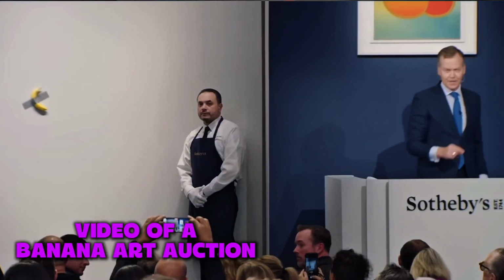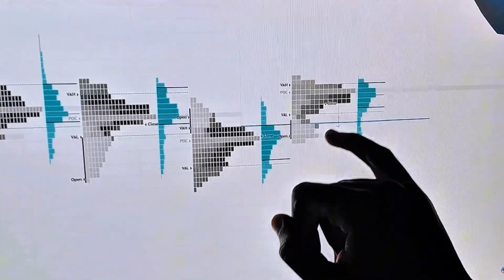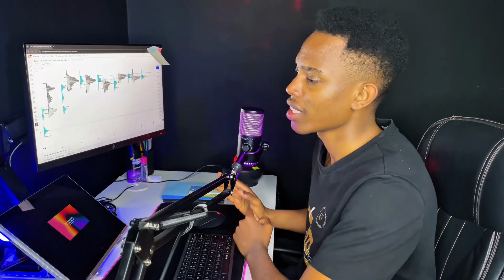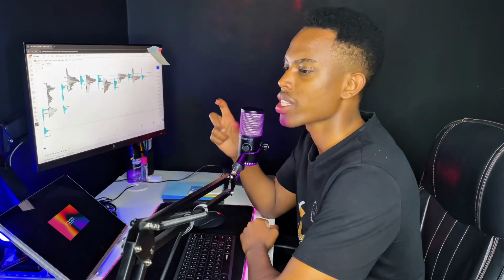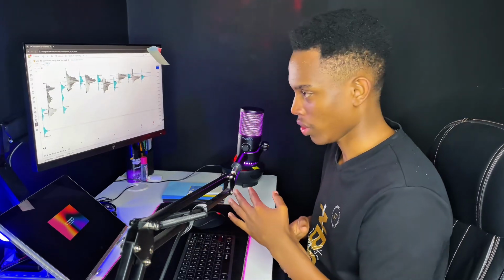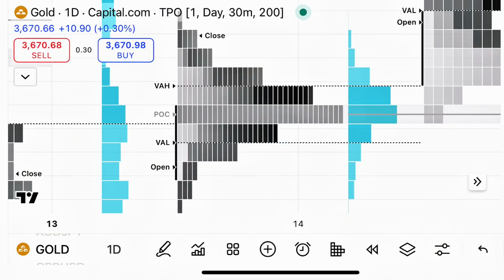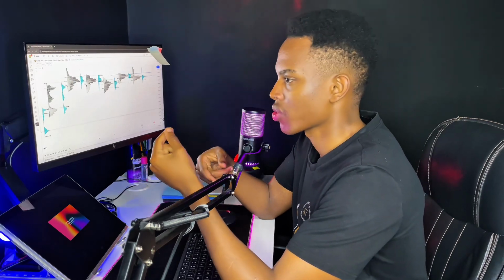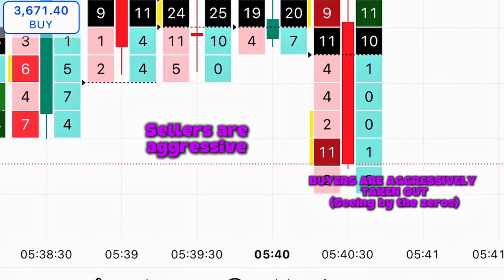MARKET PROFILE AND ORDERFLOW INTRODUCTION! It’s not what you think!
As retail traders, we are often taught basic concepts that never really give us an edge that they promise to. You are told that it’s you trading psychology that you require to fix but truly it’s not.. it’s the system that you are using that never gives you that unfair advantage.

As we begin to dive more deeper into more on Institutional concepts like Market Profile and ORDERFLOW, you will finally get to see that it’s about understanding the market from the perspective of an Auction.

Let’s begin, shall we.

Our Free 3 day BOOTCAMP officially begins on the 22nd September 2025. Click the link to register.